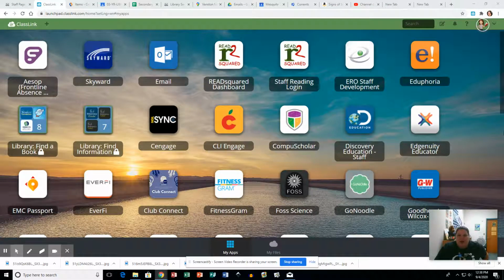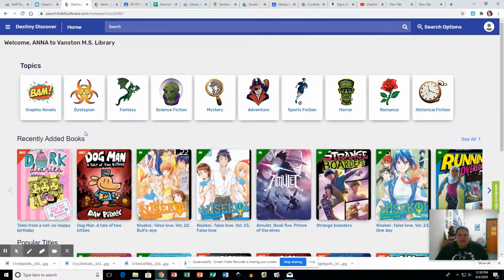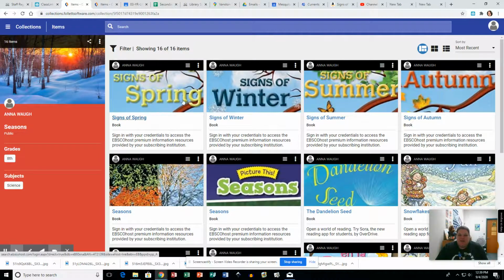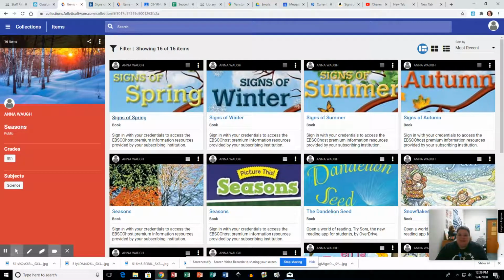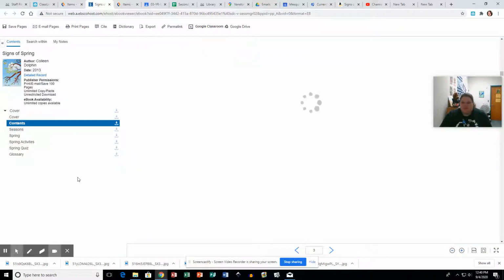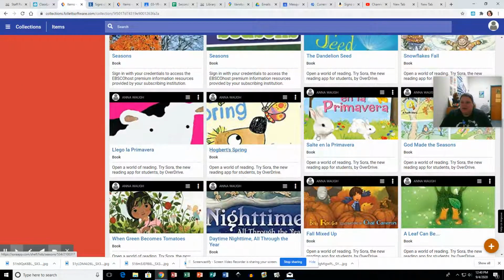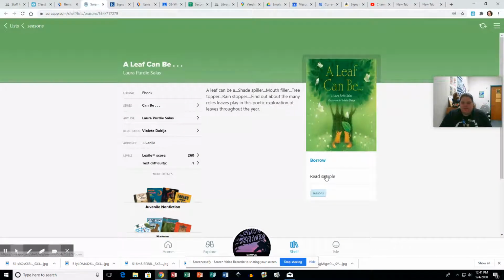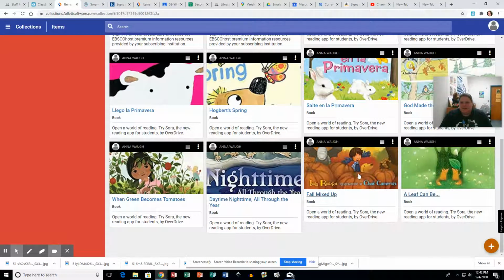Ebook Collection for 8th Grade Science Teachers